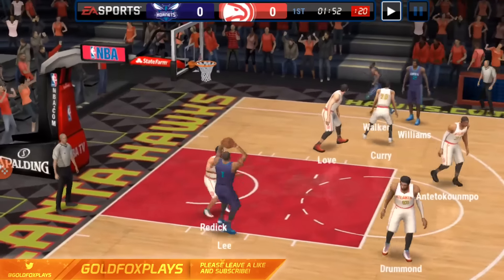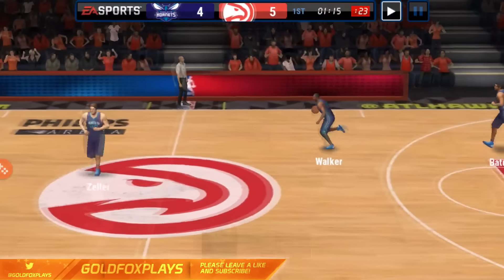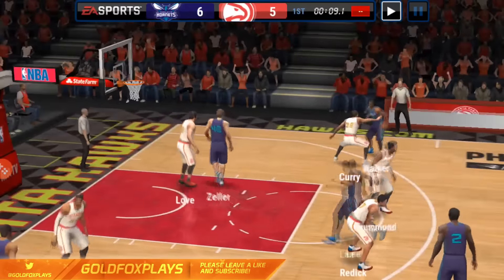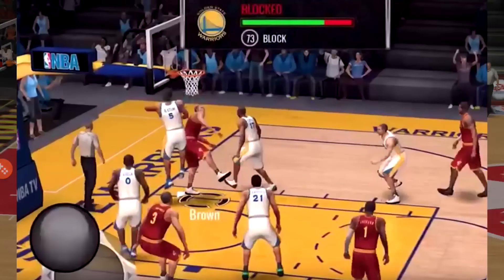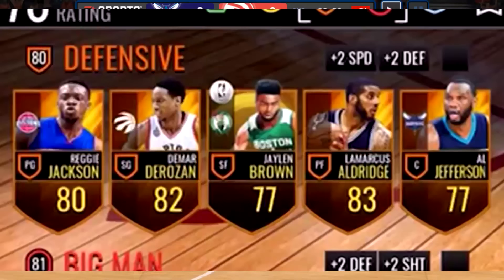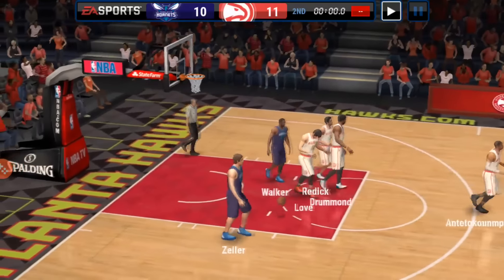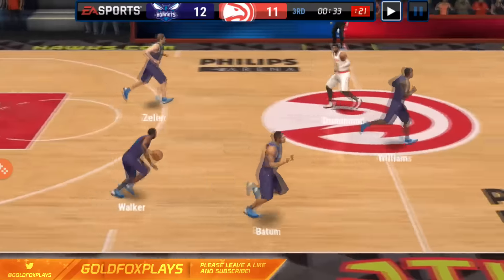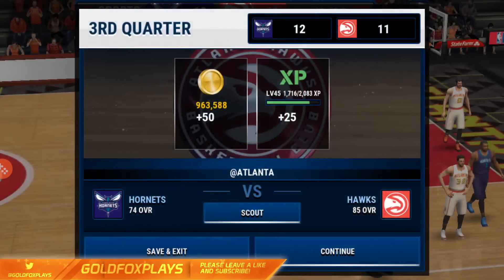INSANE NEW NBA LIVE MOBILE TRAILER! | NEW ROOKIE LINEUP, NEW TYPE OF CARD AND MORE!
Tell me how you like this new trailer!!
Can we get 100 likes?

-GoldfoxPlays✔